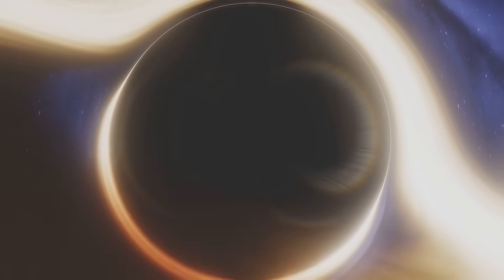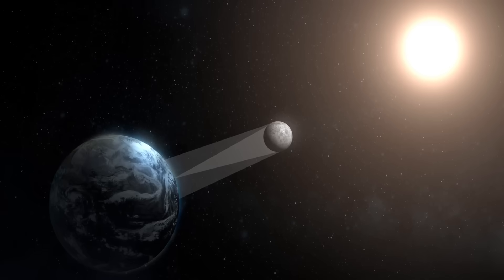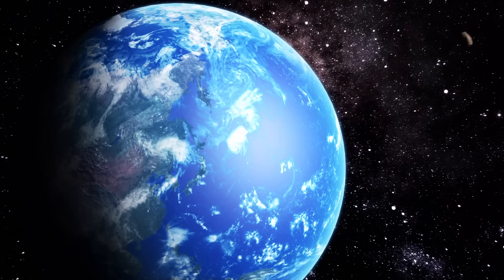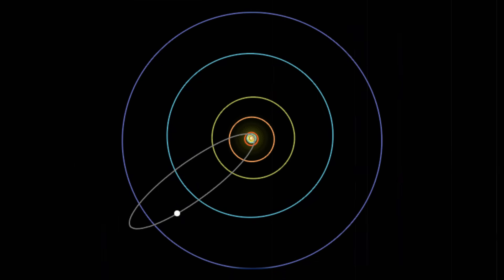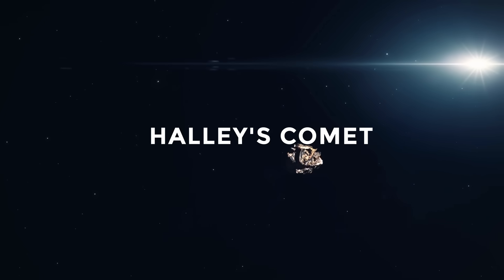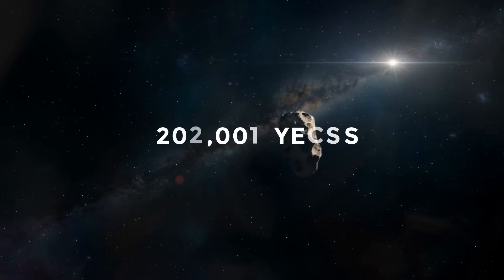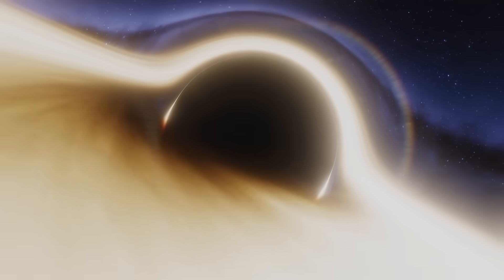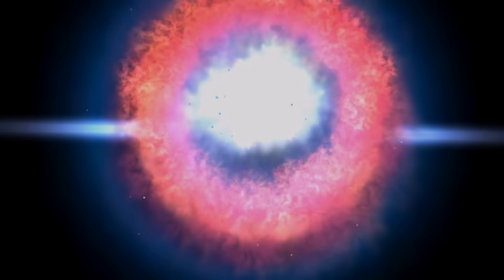Terrifying Space Events That Will Happen In Your Lifetime!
Astronomical occurrences like eclipses, supernovas, and even meteor showers are all possible in your lifetime. And with a set of binoculars, a modest telescope, or even the naked eye, you can observe a variety of celestial events, which includes the next supernova that is bound to happen in the next 50 years. The last supernova that was discovered three decades ago outside our galaxy had the power of a hundred million suns. These astronomical shows of your life are not something you should miss. So, get your telescopes and calendars ready as we present to you the biggest astronomical shows that will happen in your lifetime, from a flyby asteroid to meteor showers to the extremely special death of a star! Let's get started!